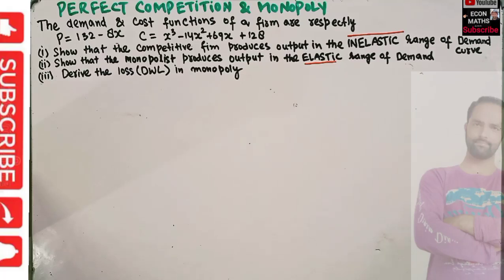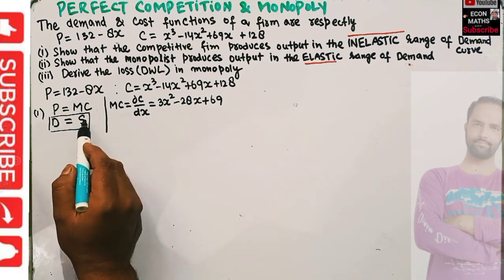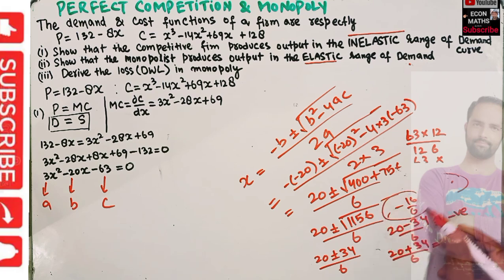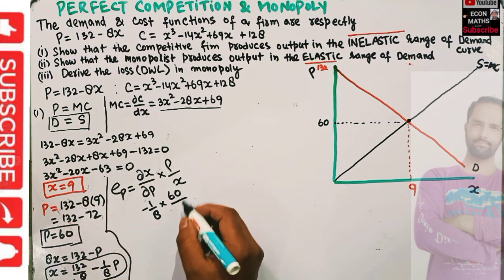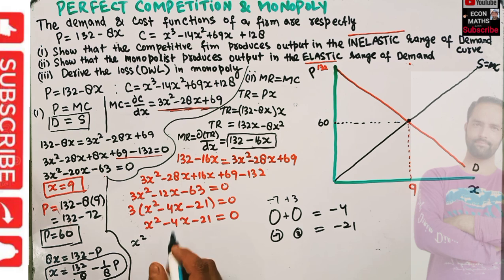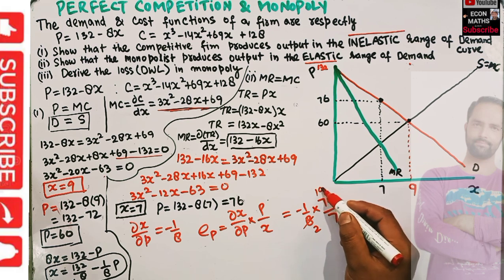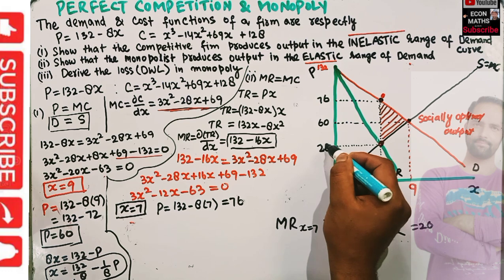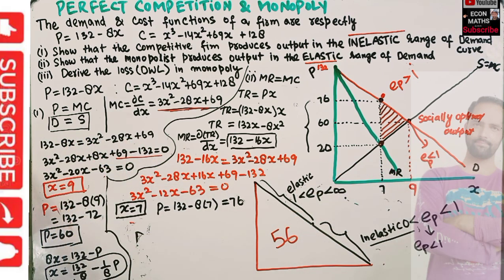Monopoly and Perfect competition price Elasticity of demand Deadweight loss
The demand and cost functions of a firm are respectively:  P=132-8x  C=x³-14x+60x+128  (where notations have their usual meanings)  i) Show that the competitive firm produces output in the inelastic range of  demand curve.
Show that the monopolist produces output in the elastic demand curve.
Derive the efficiency loss for dead weight loss) in monopoly

IS-LM_MODEL